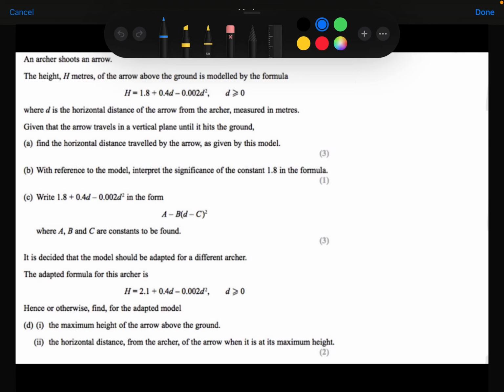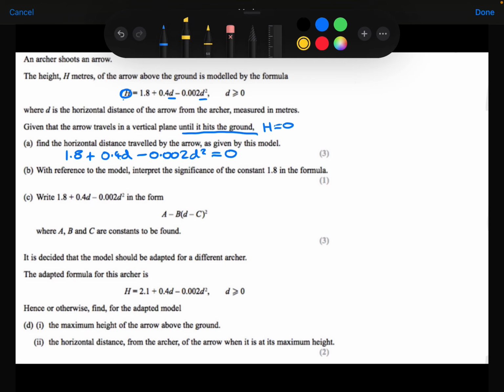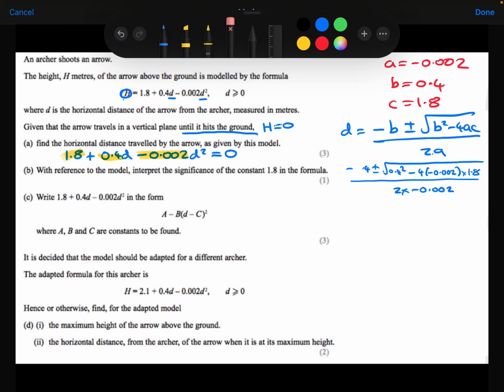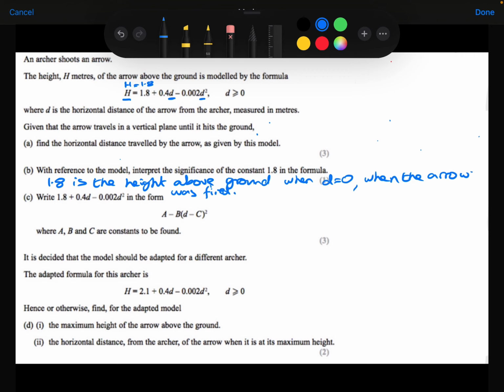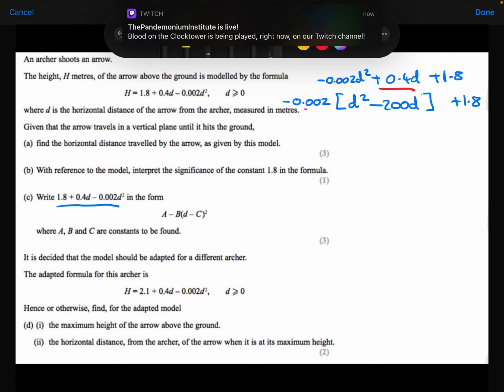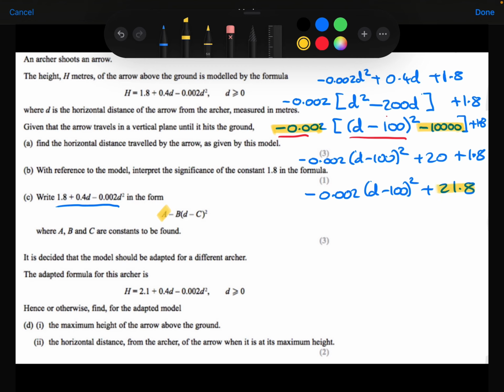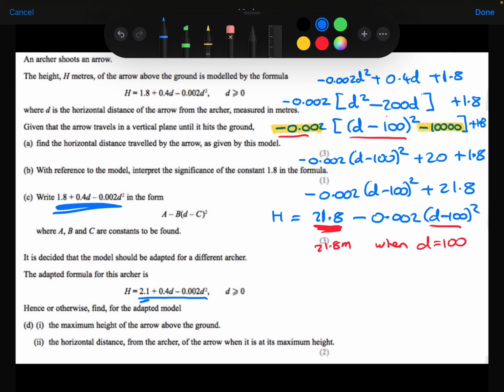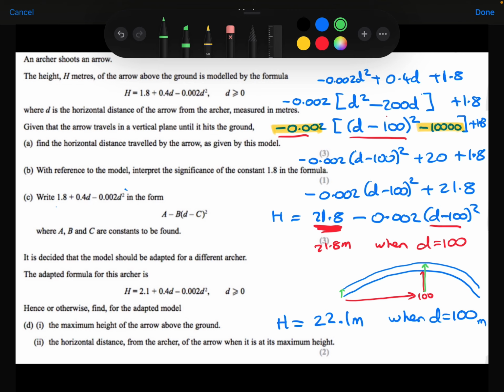Green Paper - Quadratics 1 - Q6